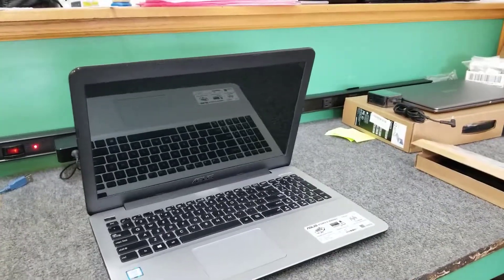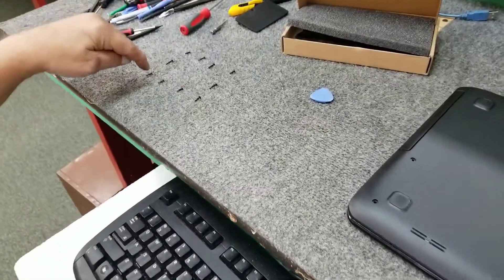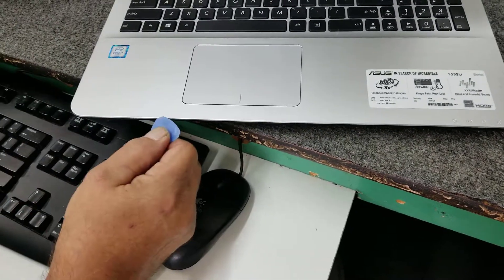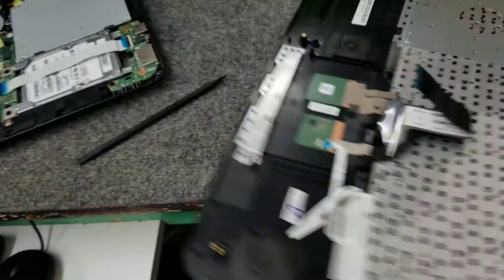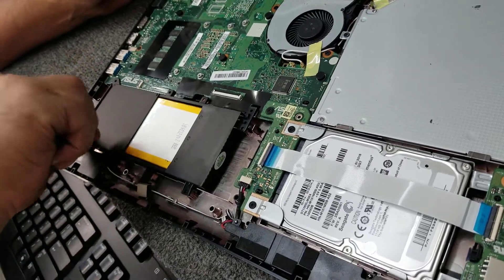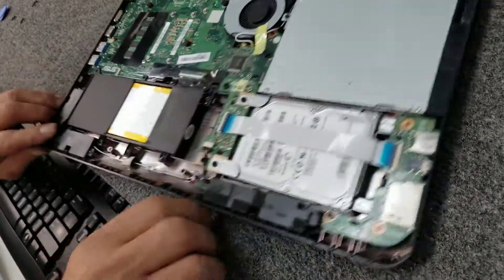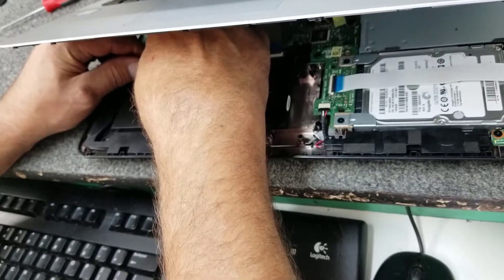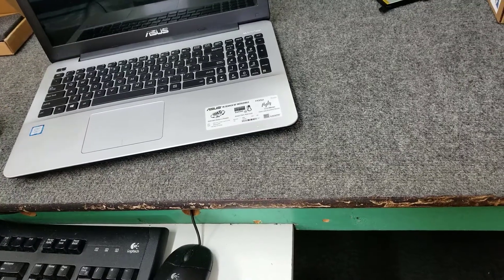Replace Battery in ASUS F555U Laptop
How to open up ASUS F555U Laptop and replace internal battery.

NEW Parts Used:
ASUS Battery

Tools Used:
#0 Magnetic Tip Phillips Screwdriver
Blue Triangle Plastic Spudeger Tool